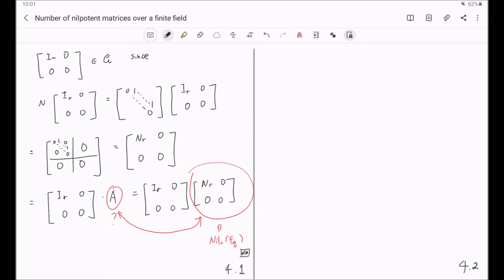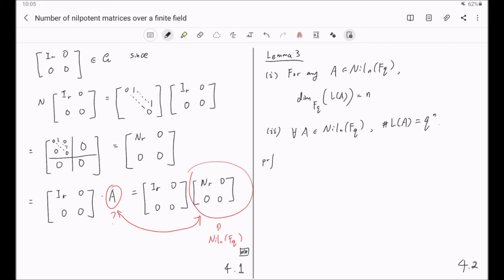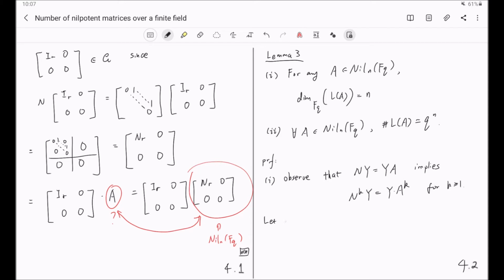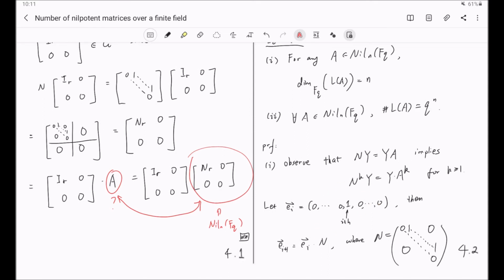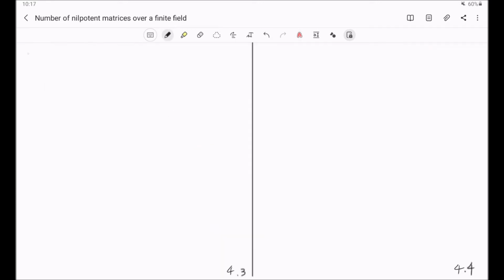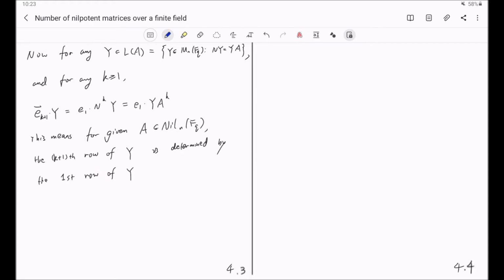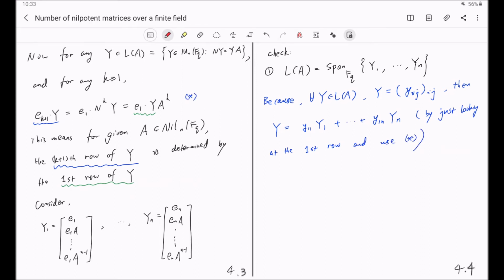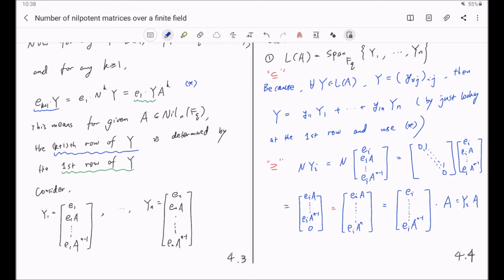the number of nilpotent matrices over a finite field 05 lemma 3 the structure of LA